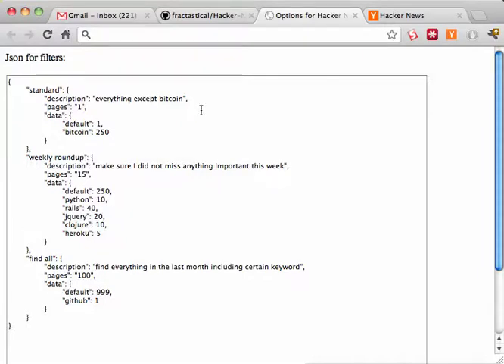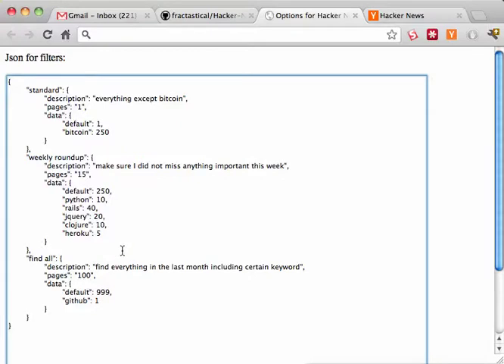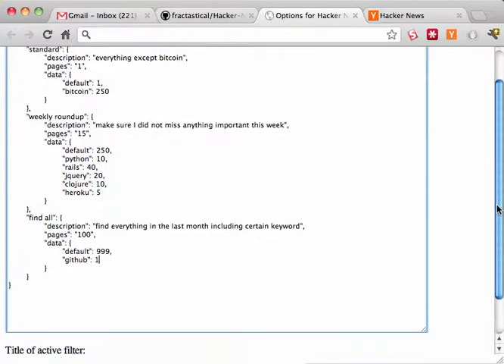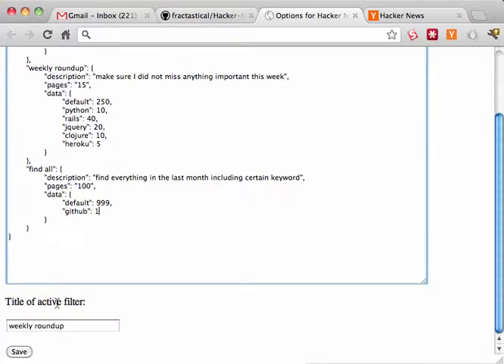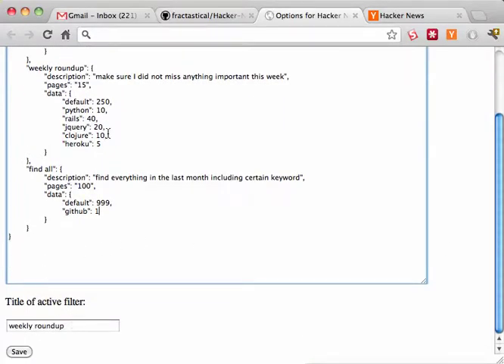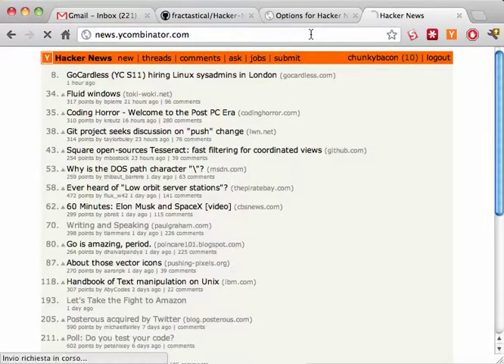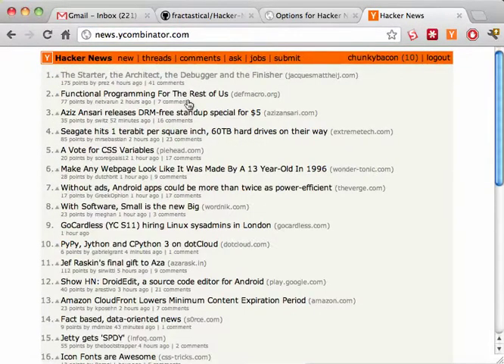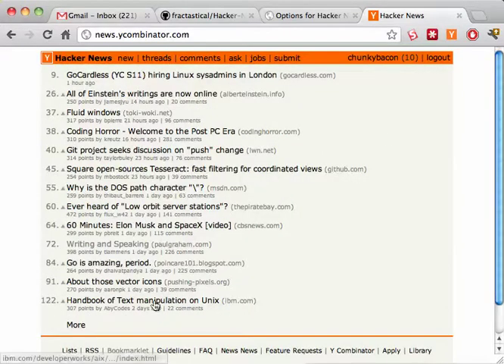Hacker News Filter Intro